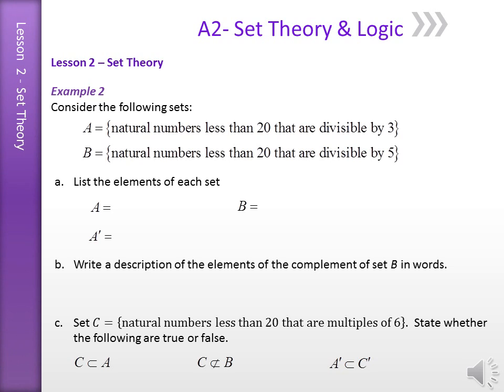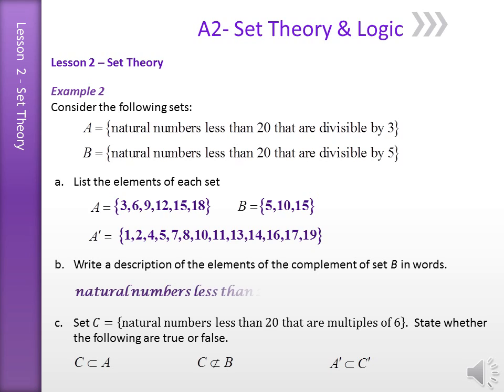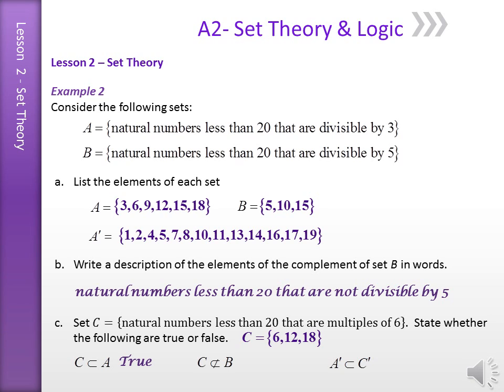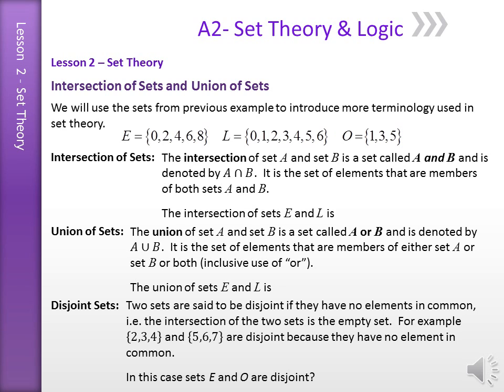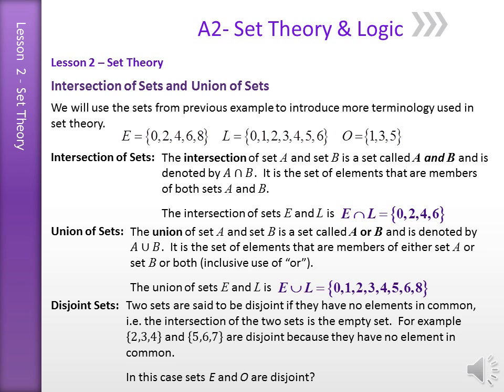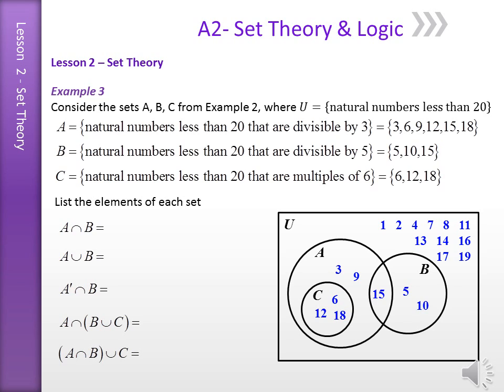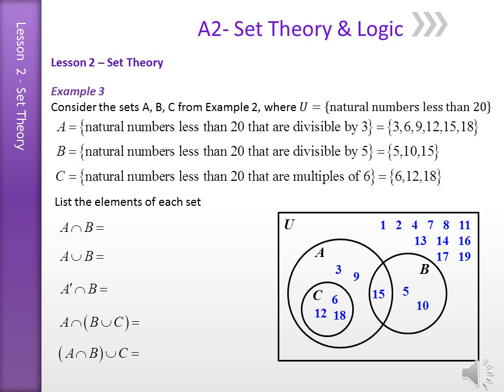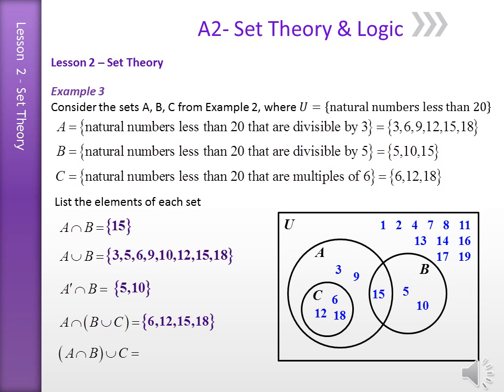Lesson2b-Set Theory P2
ModuleA Unit2 Set Theory P2